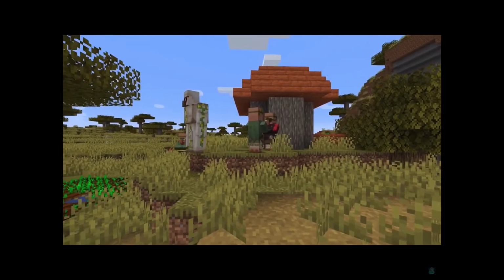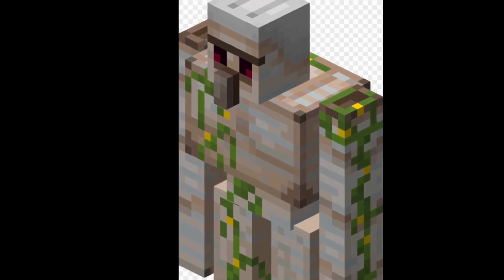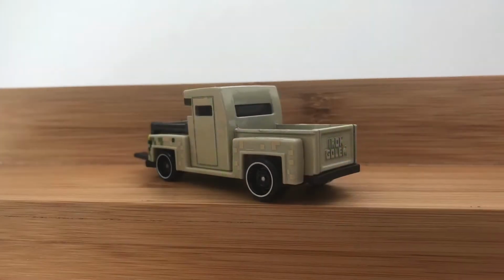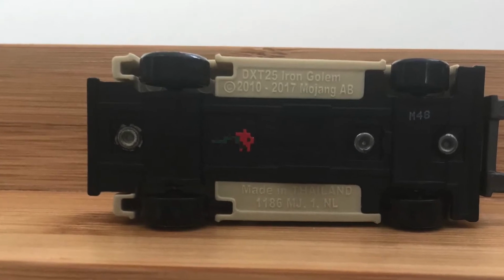New EnderMan and Iron Golem HotWheels Character cars! Review/unboxing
Creeper.